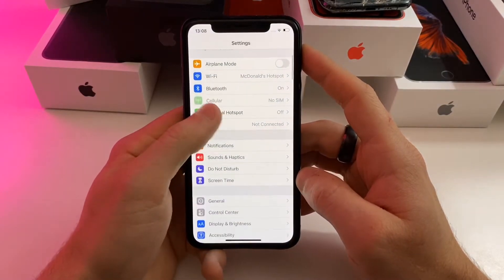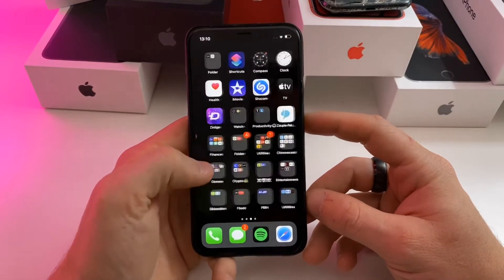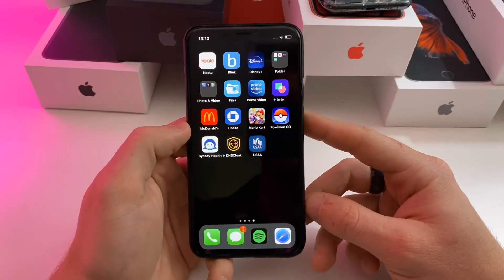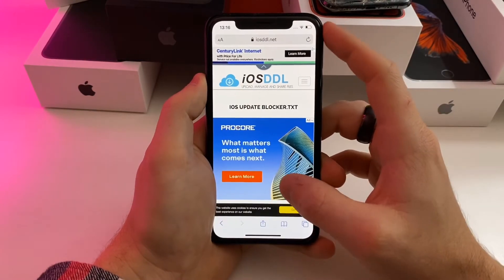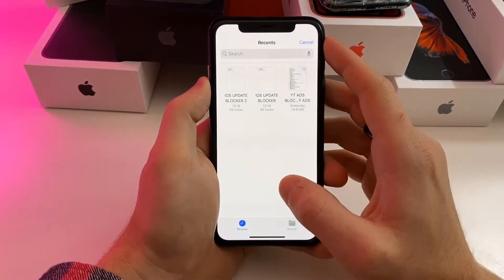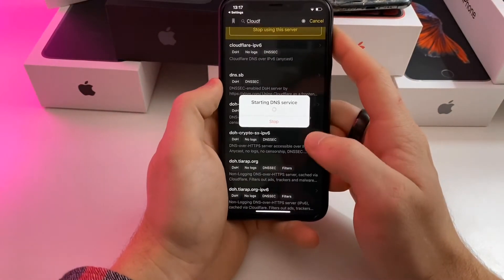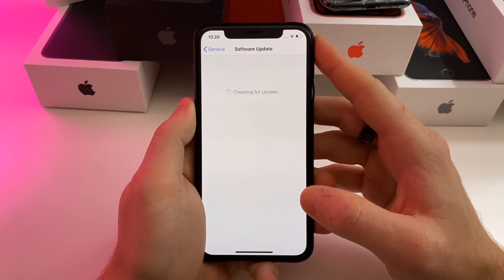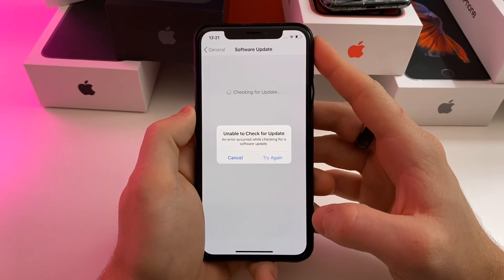Block iOS Updates No TVOS Profile iOS 13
Block OTA updates on iOS 13 without a TVOS Profile.

Crypto: Bitcoin Wallet address
bc1q0c9f0kzytuwkg593swa0uqdlccqeems04d5v3m

Ethereum
0xDDc572e16AC3C469a49d87051De950297A3b77A5

BeastMan